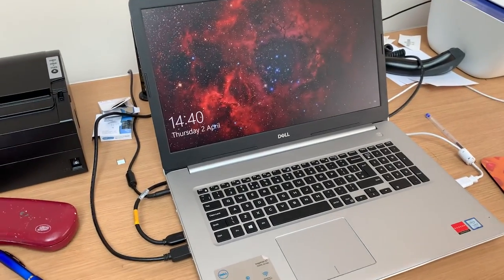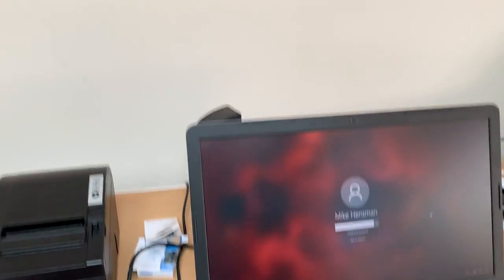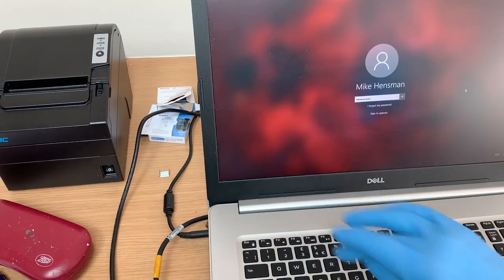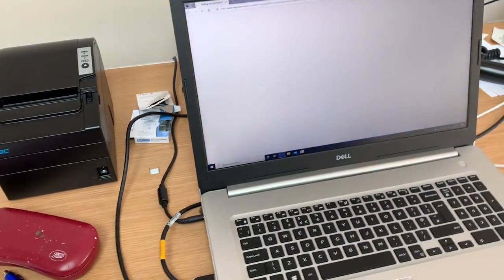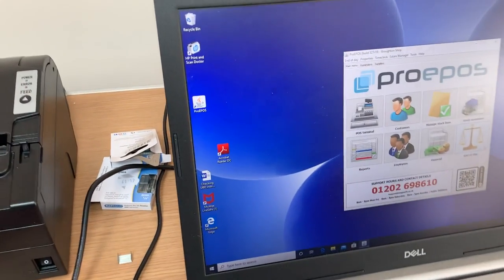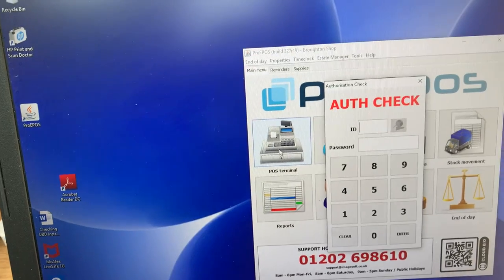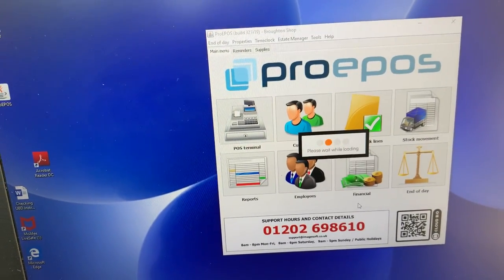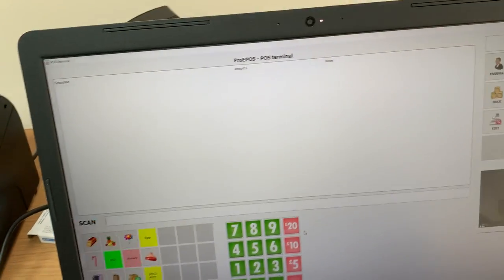BCS Booting Up The Laptop